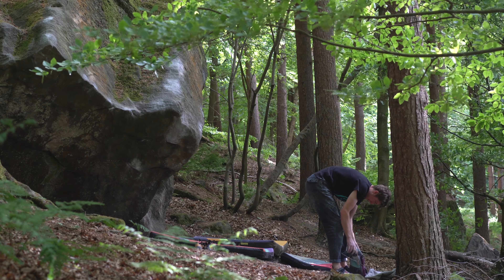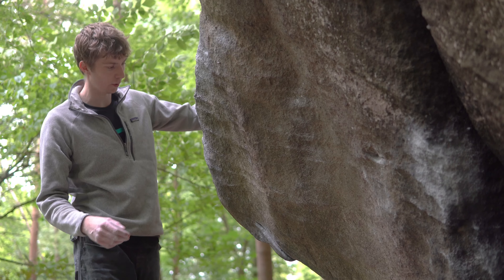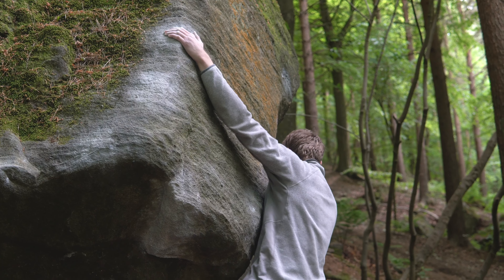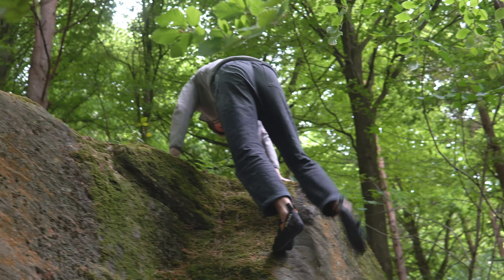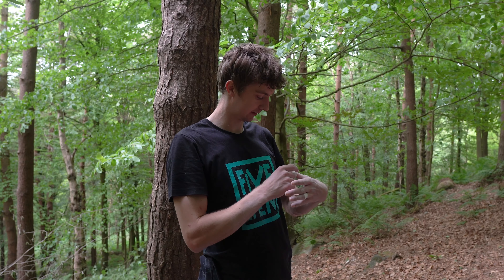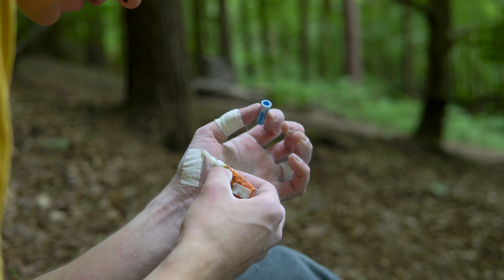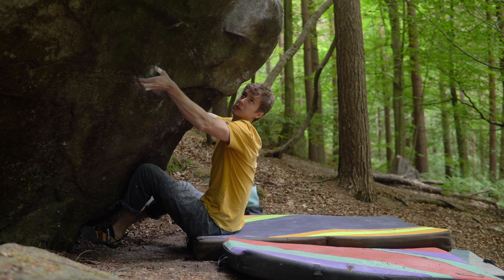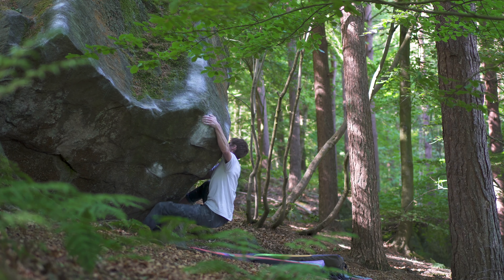I fell off this bouldering move hundreds of times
↡ Bouldering progression and falling ↡

After travel restrictions lifted, the Drey was the first outdoor climbing project I set my sights on.

Naturally, I hoped to put together a bouldering progression video that ended with a send, but climbing doesn’t always work that way.

Instead, this is a look at all the falls that make up 99% of rock climbing, especially bouldering.

The Drey is a short 7c sloper-fest at my local crag Caley, which means it’s quick to get to and easy to keeping working on.

Most of the moves play to my strengths, they’re easier to unlock with a big reach and there are no small crimps. However, there’s a few really hard moves in the middle that I just can’t get comfortable on.

I started out with low expectations, but after a few sessions work it actually feels possible.

I’ve found my own beta for the problem, really different from everyone who’s climbed it before. That’s partly because I’m not flexible enough to use the high foot holds until right near the end of the problem. And, it’s partly because I can span out more moves while keeping my feet low.

If you like my videos, please comment or share.

Camera Kit  ↡
Sony A6500 w/ Sigma 16mm, Sigma 30mm, Sony Zeiss 50mm, and Sony 18-105mm.
Rode Videomic Pro.The Best Way to Start 2020